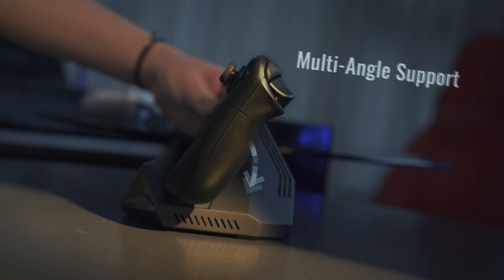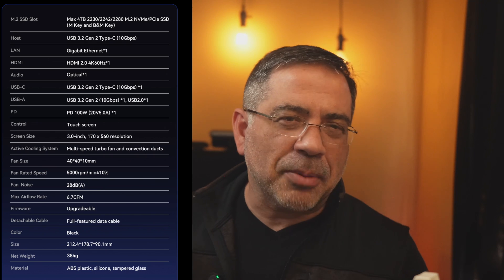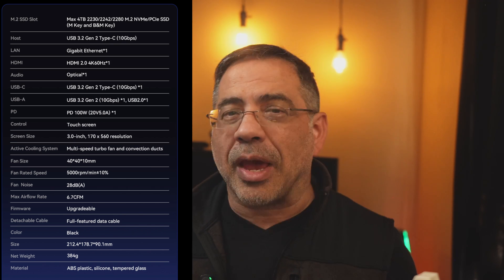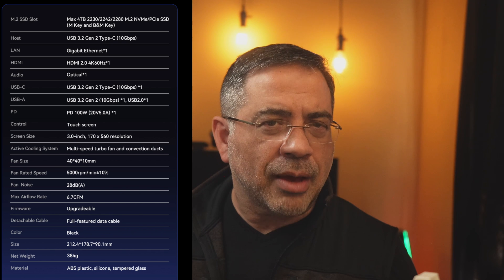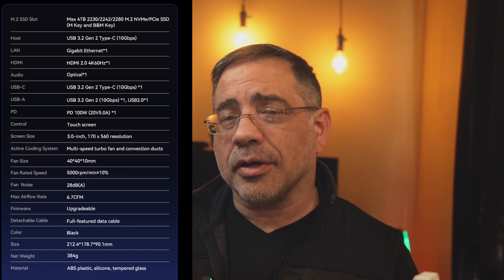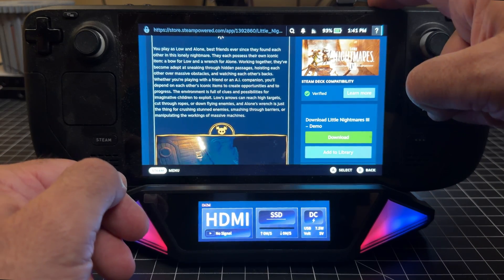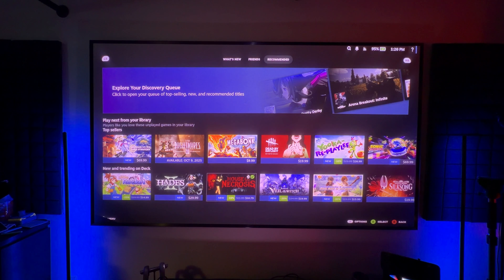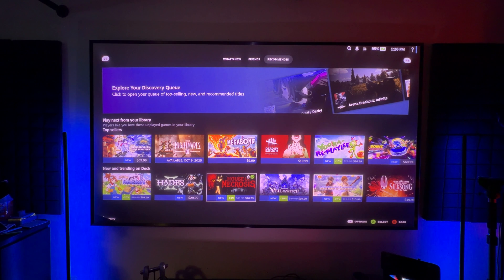Turn Your Deck into a Console: CHIZHA Dock Setup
🎮 Meet the CHIZHA Mount-Ling Dock — a Steam Deck dock that adds a touchscreen control panel, M.2 SSD expansion up to 4TB, and console-class I/O so your Deck feels like a full desktop or living-room system. You get HDMI 2.0 4K/60, Gigabit Ethernet, USB 3.2 Gen 2 ports for fast peripherals, optical audio, and clean-desk RGB styling.

On-dock storage: Add up to 4TB via the integrated M.2 SSD bay.

Touch UI: Quick control and system status from the built-in touchscreen.

Full connectivity: 4K60 display out, 10Gbps USB-A/C, S/PDIF optical audio, Gigabit LAN, and accessory USB.

Creator-friendly: Great for capture, streaming, and big game libraries without cable clutter.

If you need a single accessory to dock, display, store, and stream, the Mount-Ling Dock turns the Steam Deck into a versatile home base.